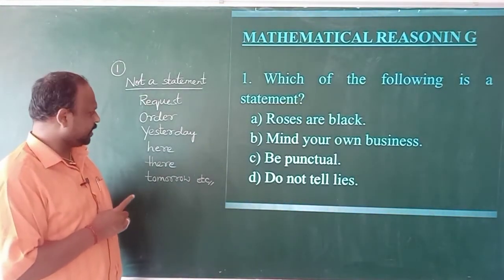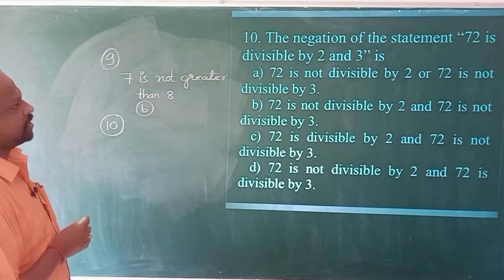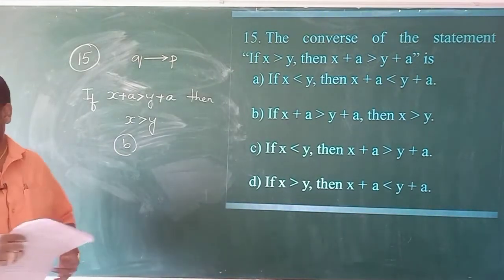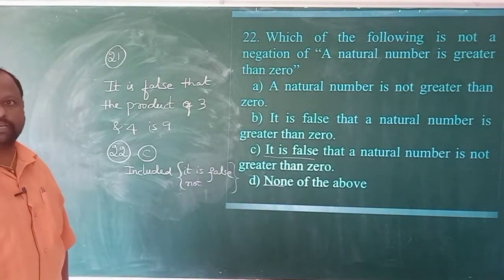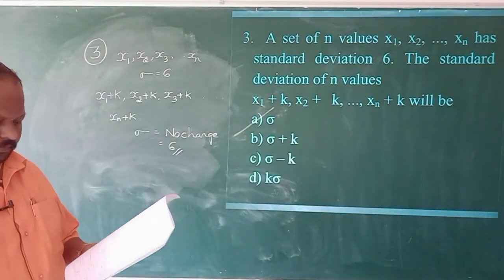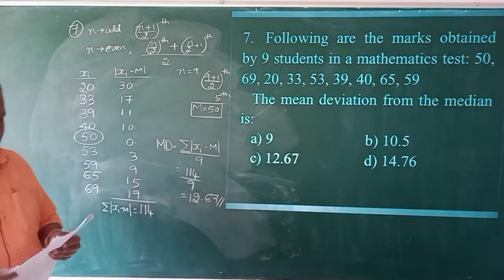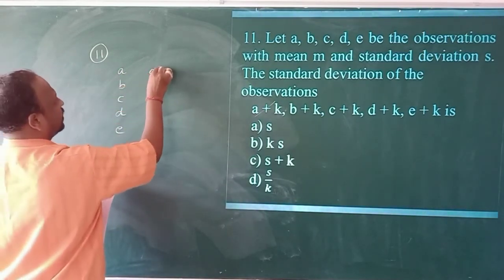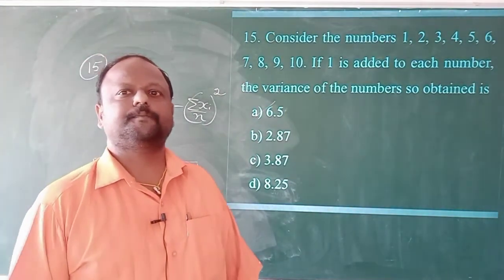MATHEMATICAL REASONING AND STATISTICS Nagaraj Sir (KGN)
MATHEMATICAL REASONING AND STATISTICS Nagaraj Sir